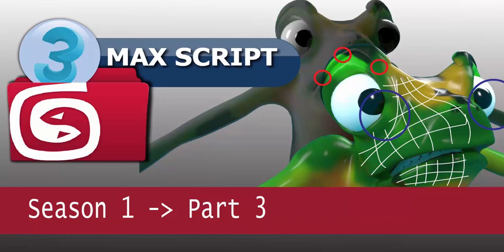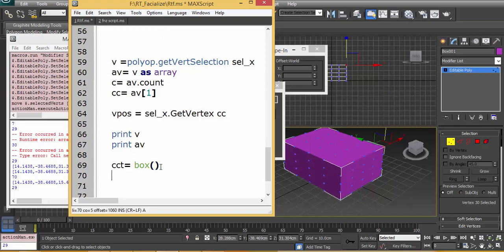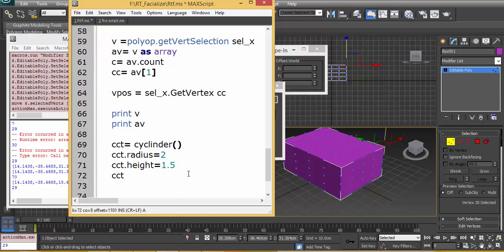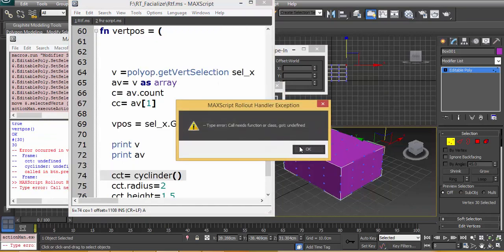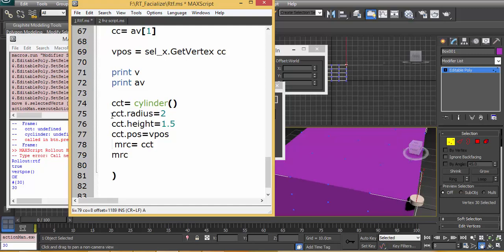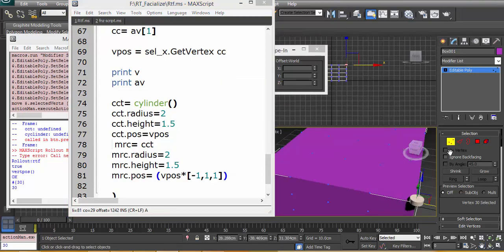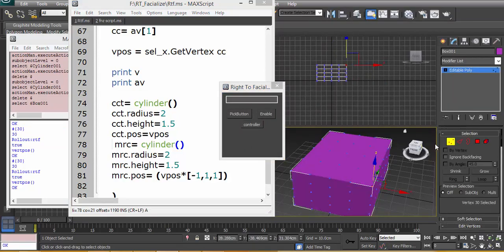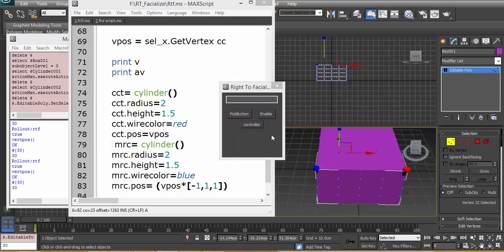MAxscript Season1 Part 3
Skype:cznki